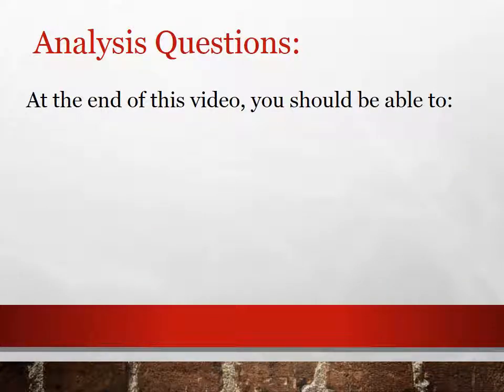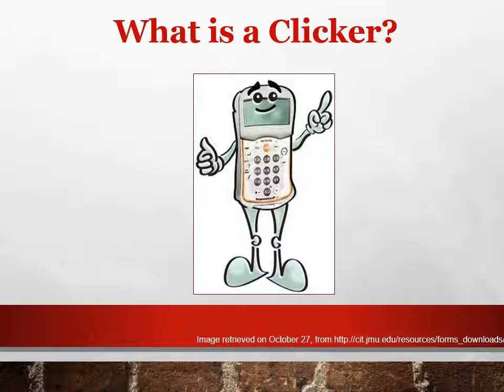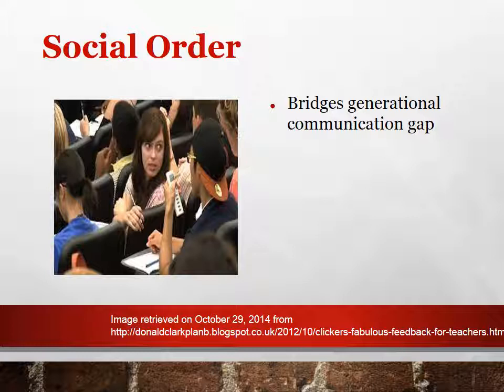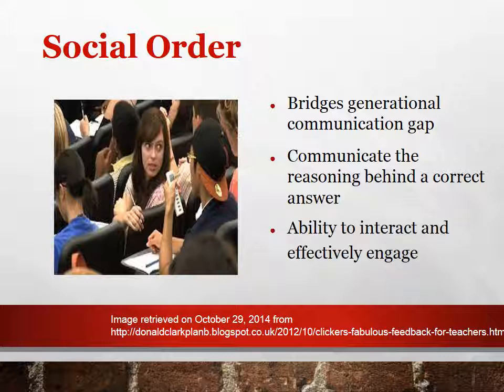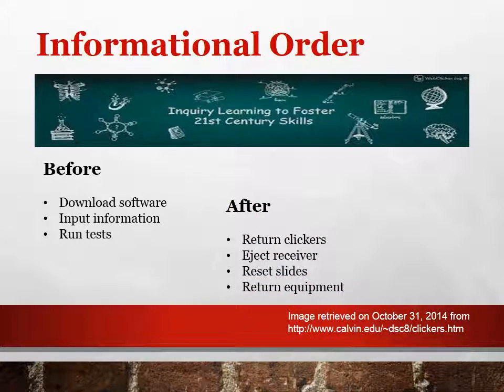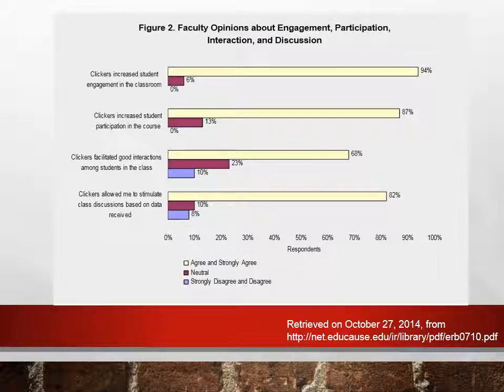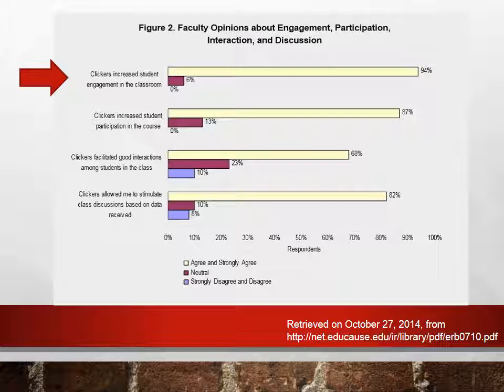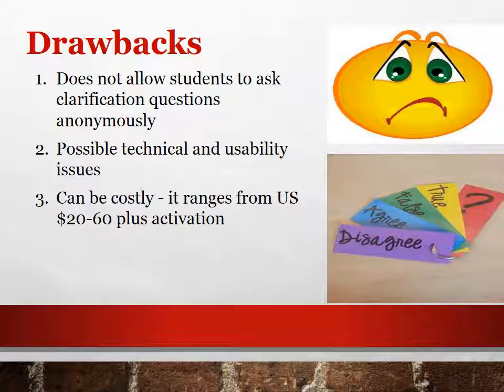CLICKERS final video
Major Culminating Task - Subtask 4
Group 4 - Yvonne, Jina, Elizabeth Ann & Andrew